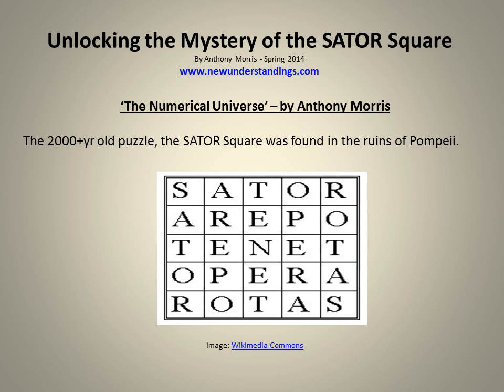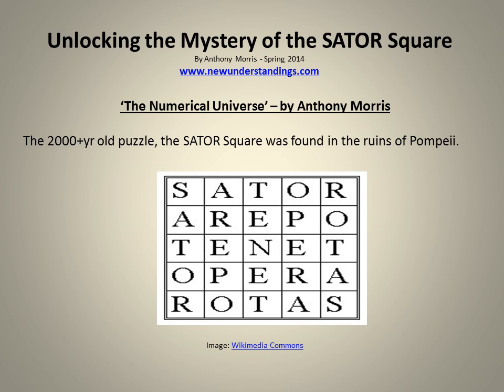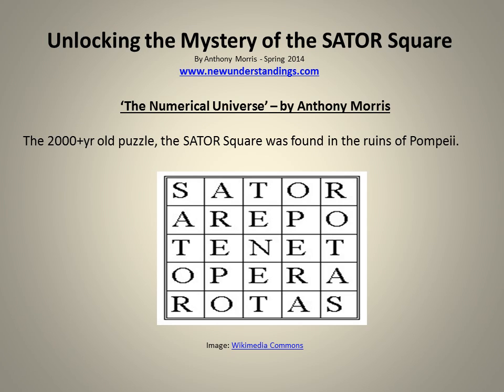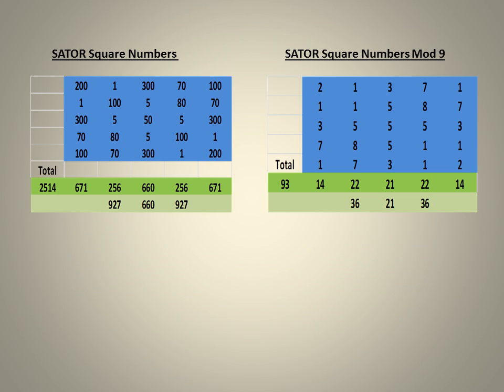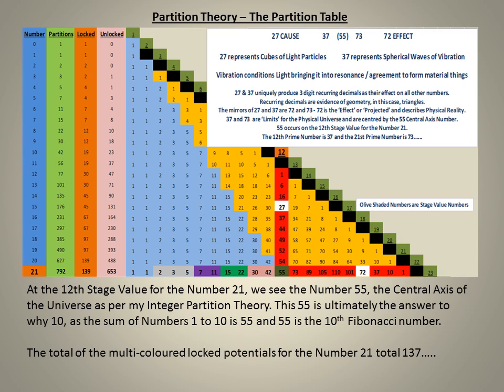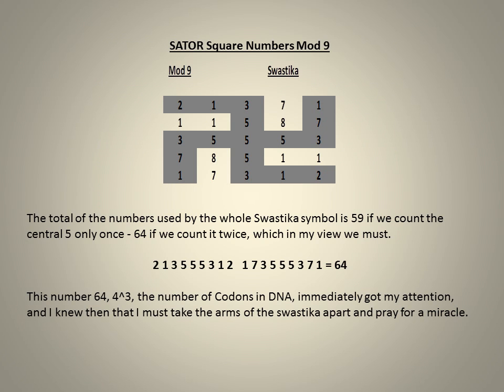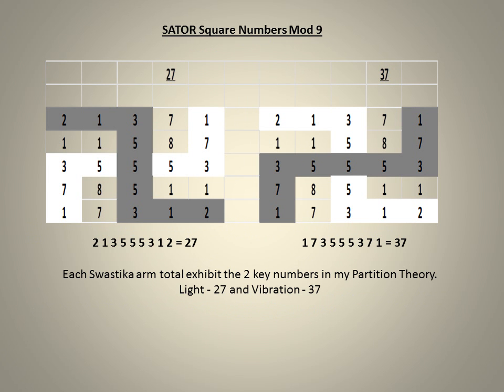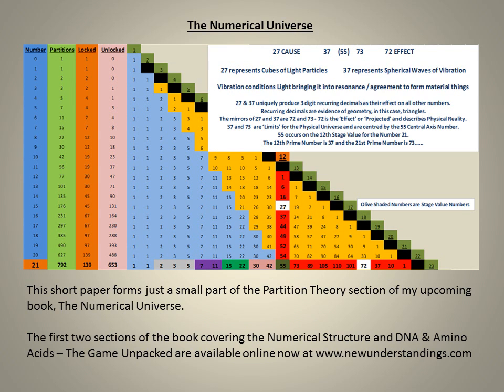TENET - The SATOR Square SOLVED!!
My book The Numerical Universe is now available through Amazon.

Here I show the SATOR square shouting the numerical structure of the universe and how the swastika can be utilised to show the link to my Integer Partition Theory.